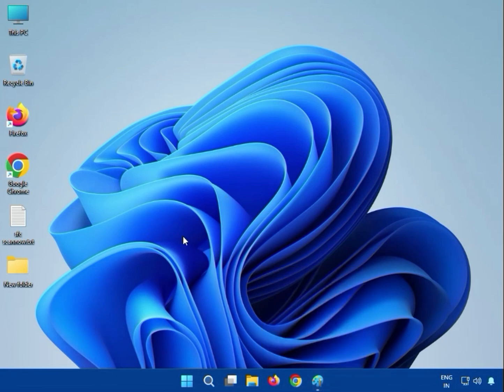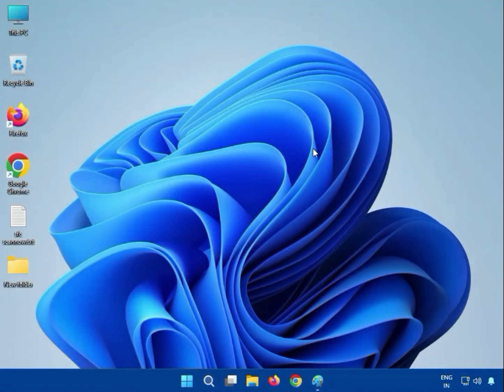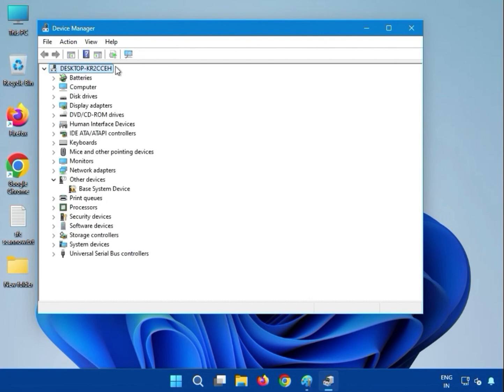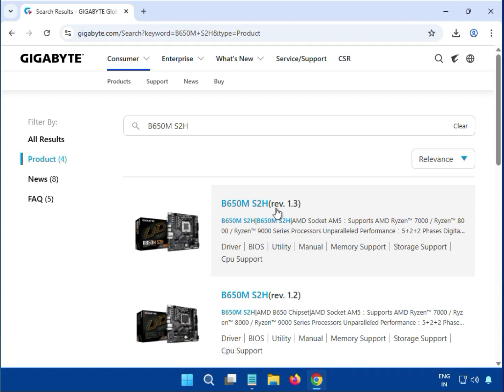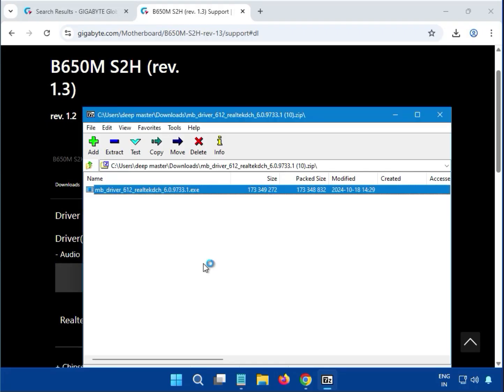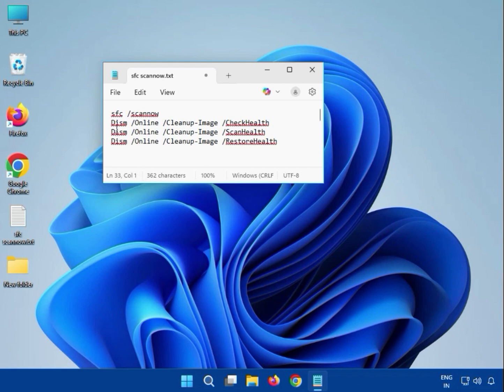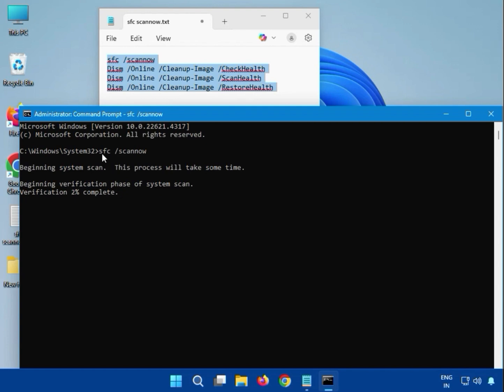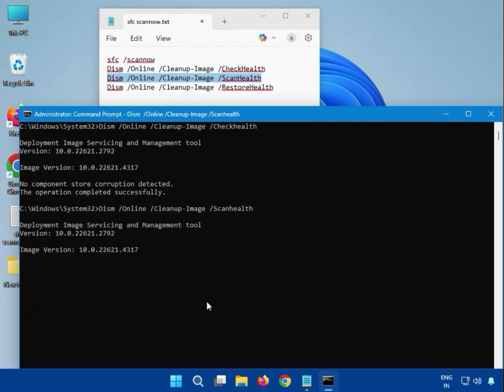Audio Not Working on Windows 11/10? Fix Gigabyte B650M S2H Sound Problem